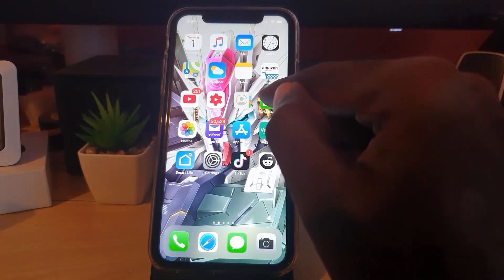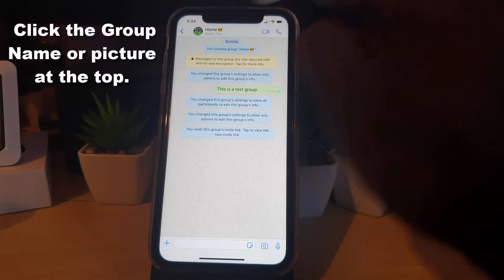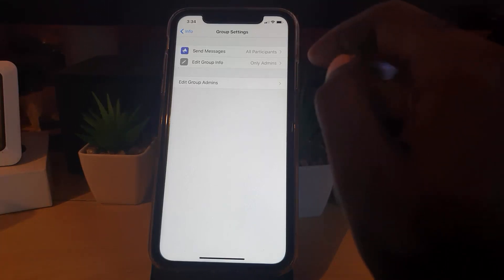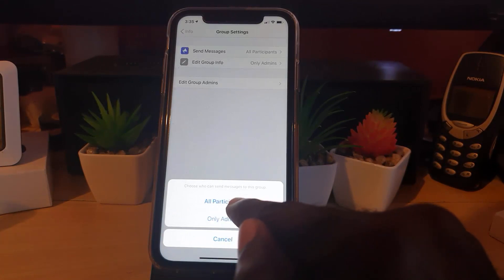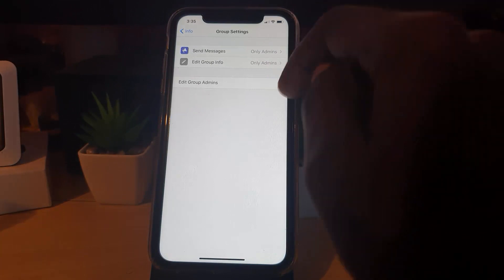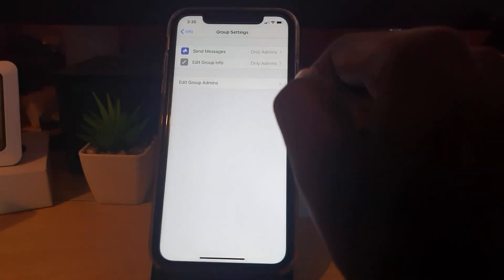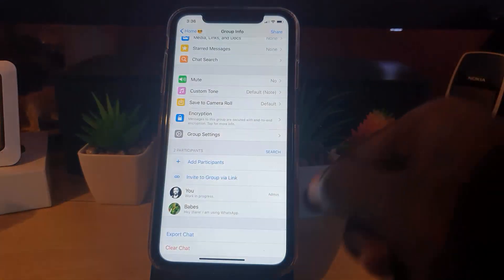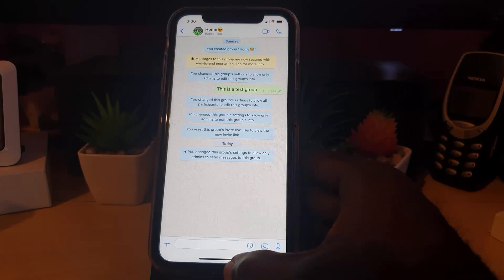How to create Whatapp Group Only Admin can Post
This How to create Whatapp Group Only Admin can Post in. Customise a Whatsapp group so only a Admin can post or who you choose as Admin. Also learn other tips to control your group.